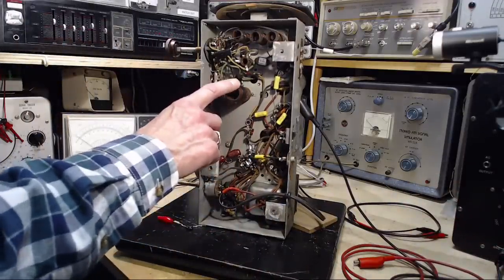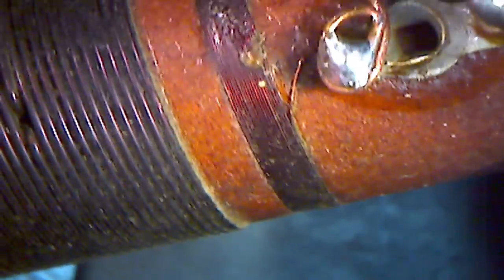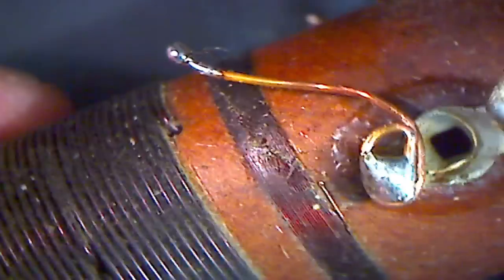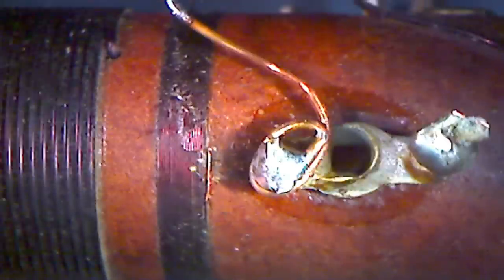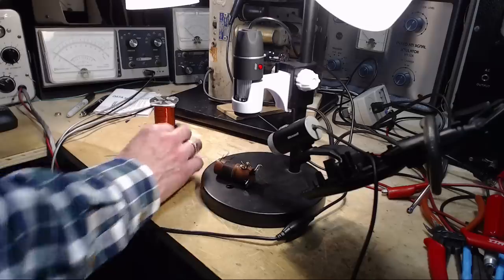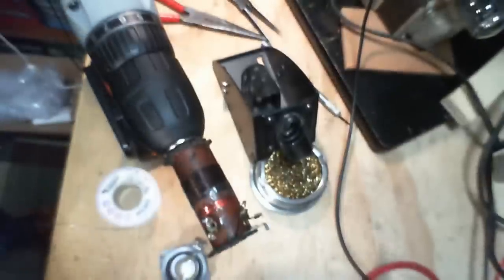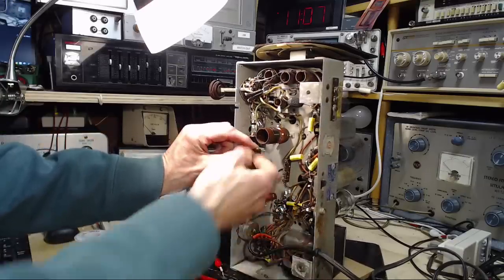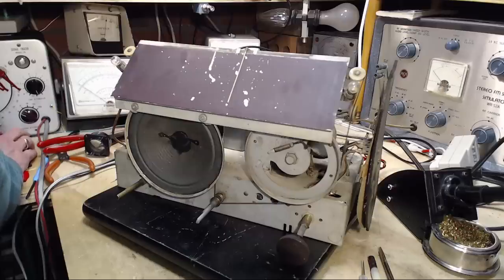RCA Victor A23 Tube Radio #10 - Antenna Coil Repaired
I take a very close look at the antenna coil and consider the best repair approach I can take to restore the coil and transformer to good operating order.  Who knows when, in the life of this radio, this coil was damaged but hopefully I'll hear it work again for the first time since the coil's demise.